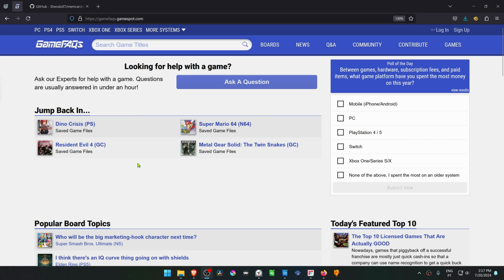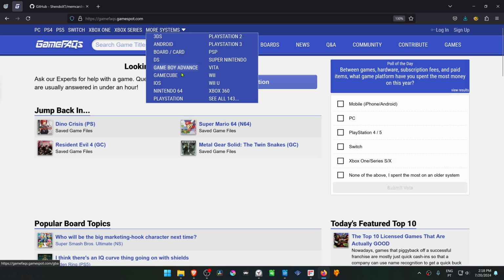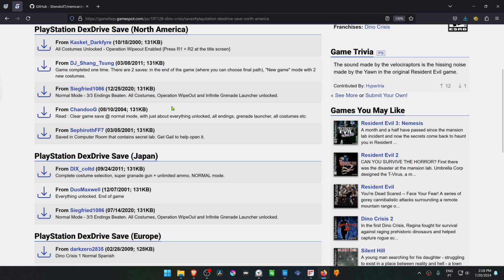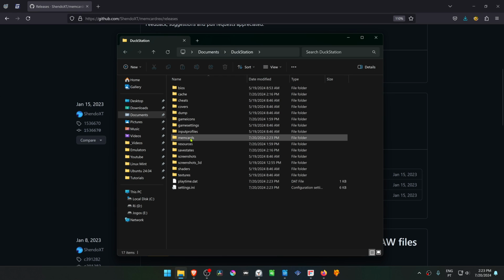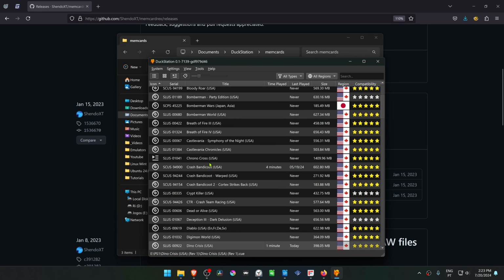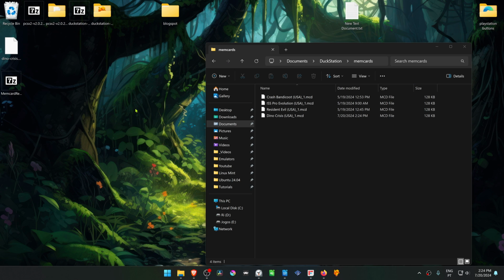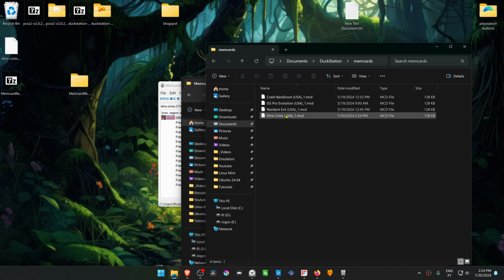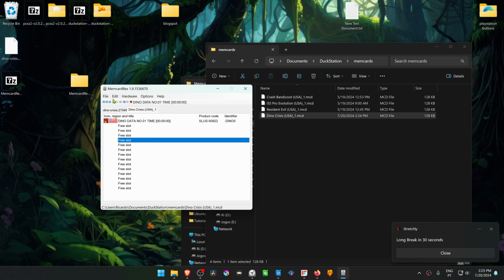How to Import PS1 Internet Save Files to DuckStation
🖥️PC Specs:
CPU: Intel(R) Core(TM) i5-10400F CPU @ 2.90GHz
RAM: 16GB
GPU: NVIDIA GeForce GTX 1660 SUPER